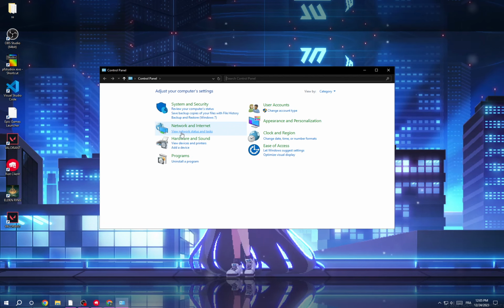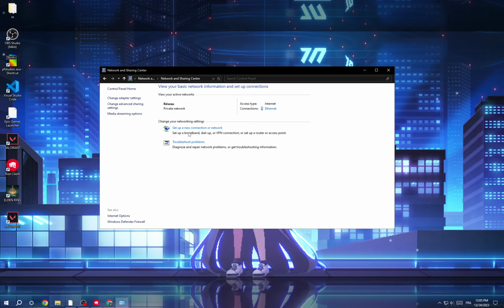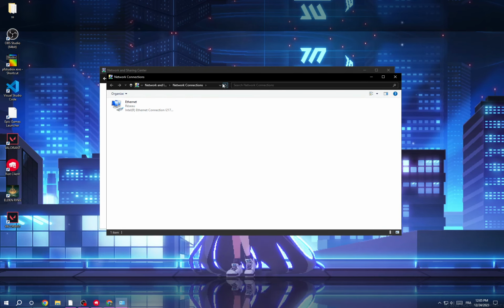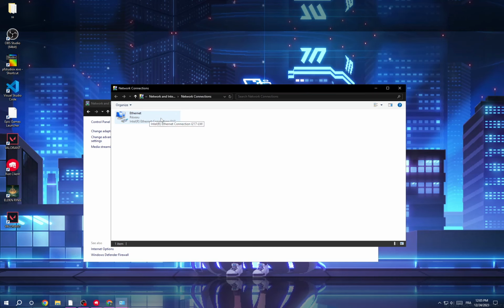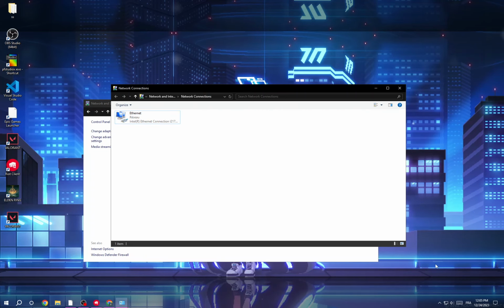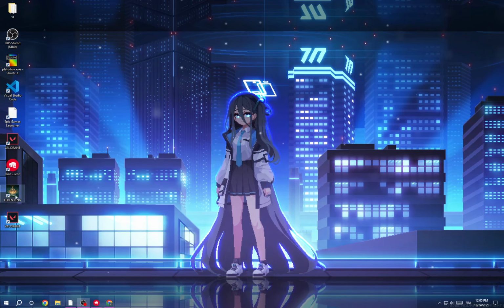How to Fix Valorant Not Updating: Quick and Effective Methods! 2024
in this video we discuss :

Encountering issues with Valorant updates can be frustrating, disrupting your gaming experience. This comprehensive guide presents step-by-step solutions and quick fixes to tackle Valorant not updating problems effectively. Discover easy troubleshooting methods to overcome connectivity hurdles and optimize settings for seamless updates. Don't let update errors hold you back - follow our guide filled with troubleshooting tips and proven fixes to ensure Valorant updates smoothly and efficiently.